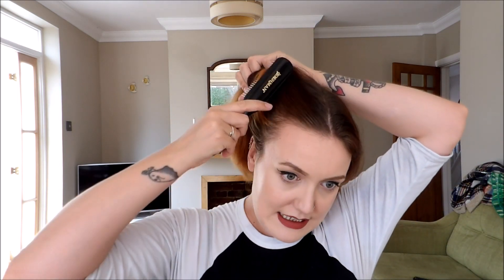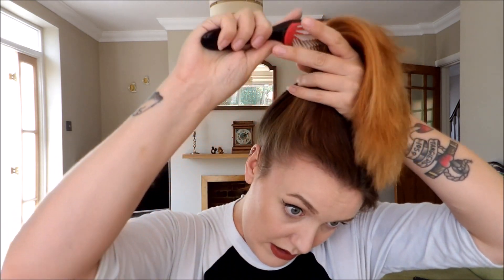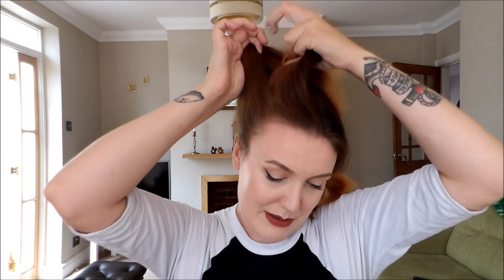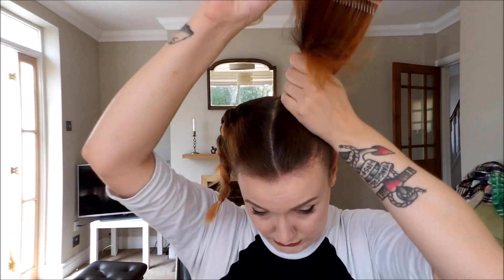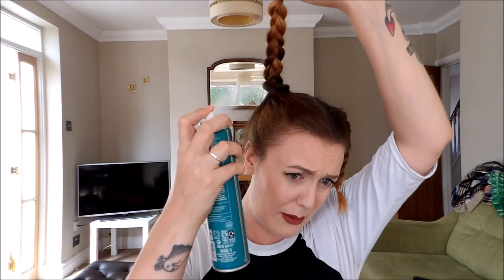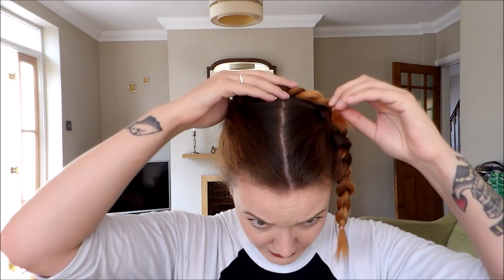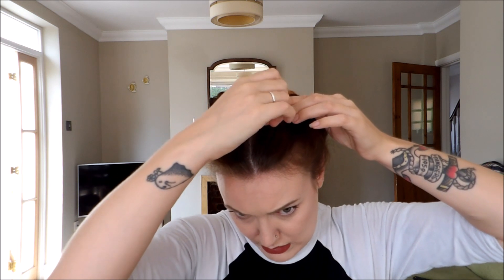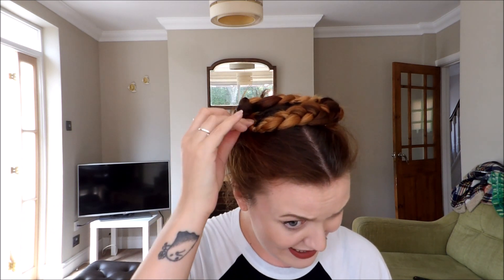VINTAGE HAIR | 1940s Standing Braid Updo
Vintage styled hair in 5 minutes flat! This look is so elegant, and no one will know it was so easy!
Would anyone else like to see more of these simple vintage hair styles?